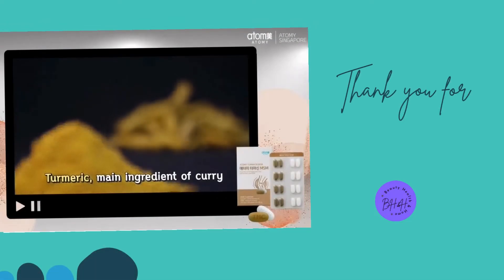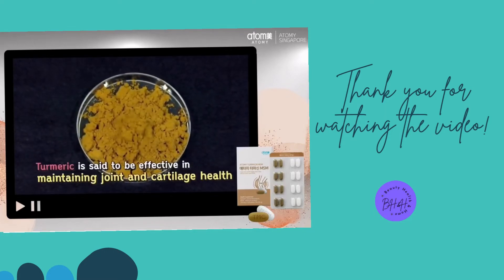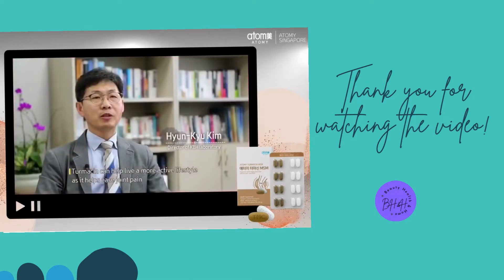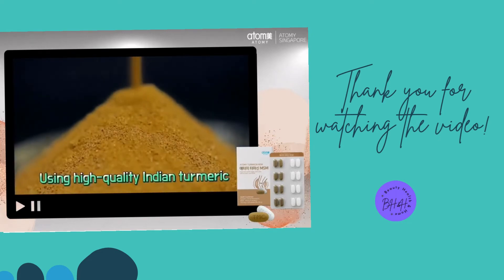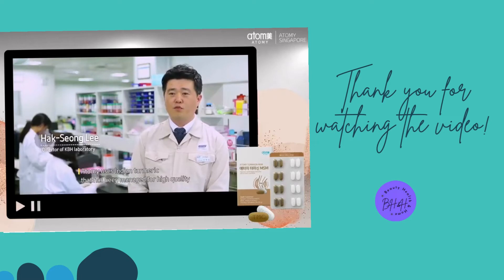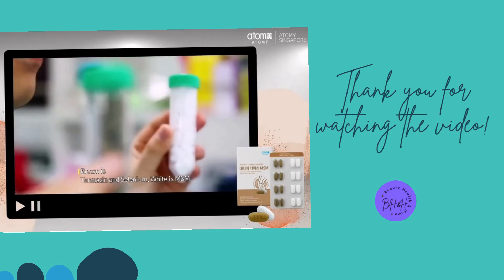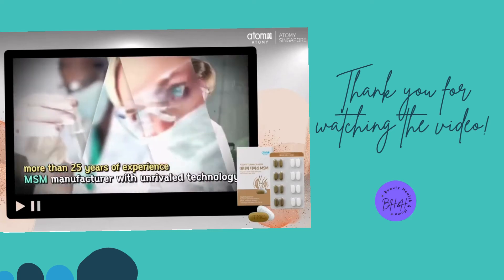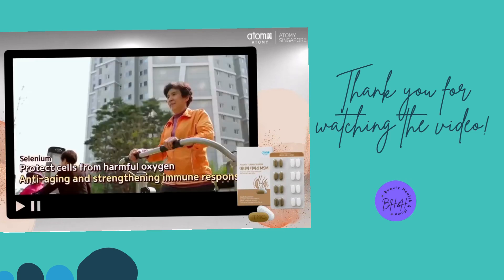𝐀𝐭𝐨𝐦𝐲 𝐓𝐮𝐫𝐦𝐚𝐜𝐢𝐧 𝐌𝐒𝐌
If you would like to know more about Atomy, you can PM me with my other social media accounts.

Atomy has already 24 global branches and will continue to open in more countries.

Description
1) A health food that protects cells from active acid damage.

2) One box contain 64 turmacin tab and 64 MSM tab

3) The human body applies experimental results, joint pain and joint friction sound reduction effect.
👉 100% water soluble Indian turmeric extract
👉 100% safety of plant materials Unique extraction process
👉 Normal turmeric powder is not able to take TURMACINE

4) Turmacin and MSM make daily comfortable joints

✅Direction - 2 brown tab in the morning, 2 white tab in the afternoon with water..

✅Configuration
👉TURMACINE -It is considered by the Korea Food and Drug Administration to be the first individually identified functional ingredient for joint health. (acquired in 2014)
👉MSM -MSM is an oxidative metabolite of Dimethyl sulfoxide(DMSO) and is an organic sulfur compound containing sulfur. -MSM is used as a dietary or dietary supplement product, and its effect on improving joint functions has been demonstrated in various studies. -
MSM is an ingredient that makes up cartilage in joints and plays an important role in cartilage health.
👉Selenium -A nutrient that represents a very small amount of sulfuric acid present in the human body.

Benefits of ATOMY:
- NO Monthly Quota or Auto-Ship
- NO Website Usage Fee
- No Product Purchase to Register
- TOP QUALITY, most items are 100% KOREAN
- Product PRICE is very AFFORDABLE
- No minimum order quantities
- No need to sell products
- Best Home Business!!!
- Best Global Business!

There is nothing to lose to be a member and so much to gain by trying and experiencing Atomy products as well as enjoy members-only pricing on Atomy Turmacin MSM and other amazing Atomy products, you should try!